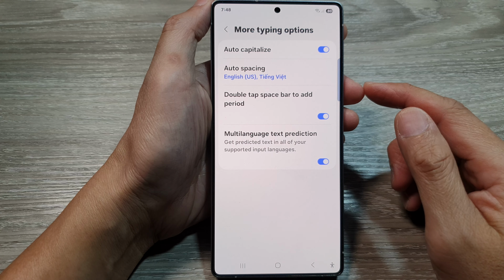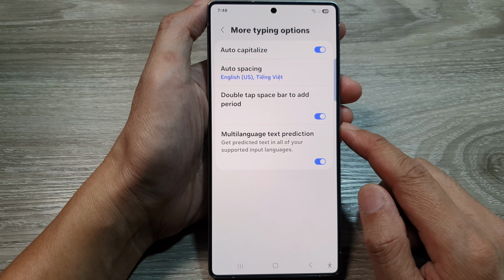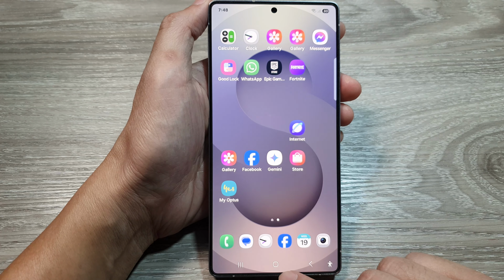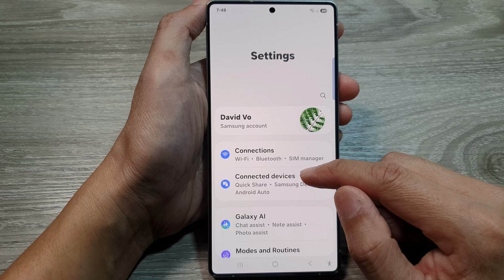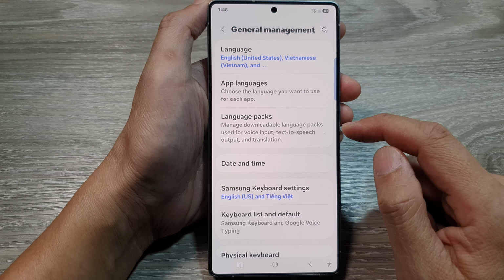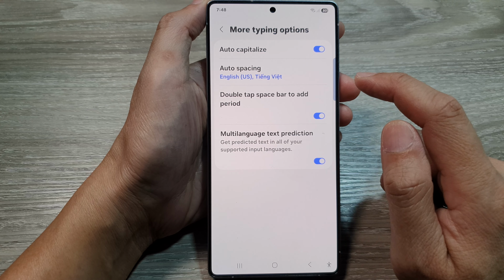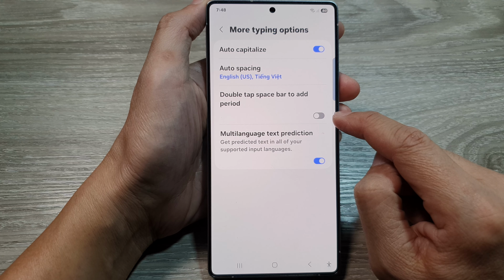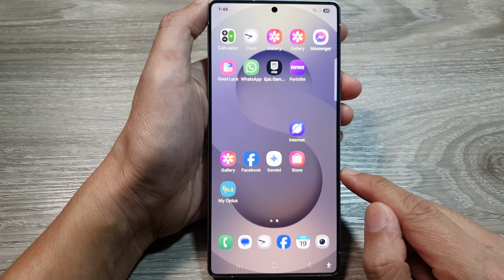🔧 How to Turn On/Off Double Tap Space Bar for Period on Samsung Galaxy S25/S25+/Ultra 🖱️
In this video, I’ll guide you through the process of enabling or disabling the double tap space bar feature on your Samsung Galaxy S25, S25+, or Ultra to automatically insert a period. This is a handy setting for faster typing, but if it’s not your preference, you can easily turn it off.